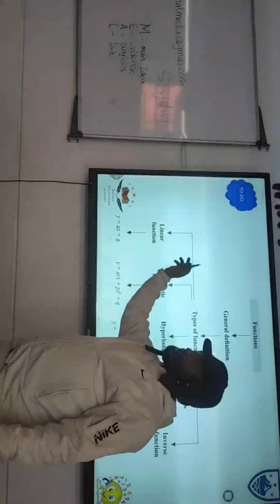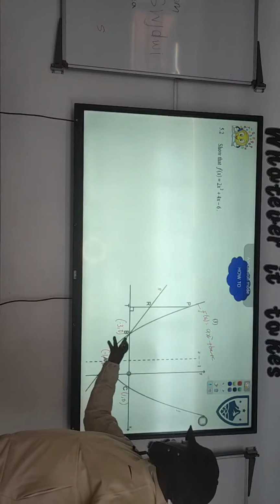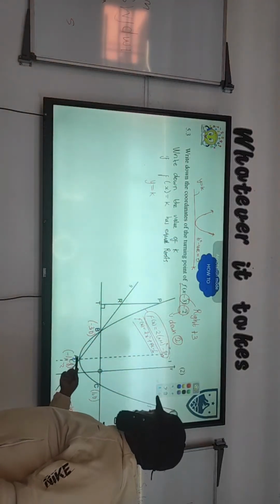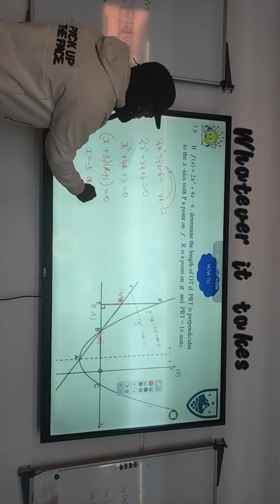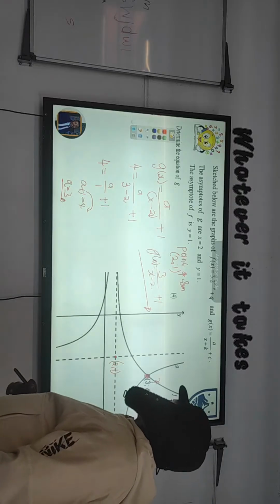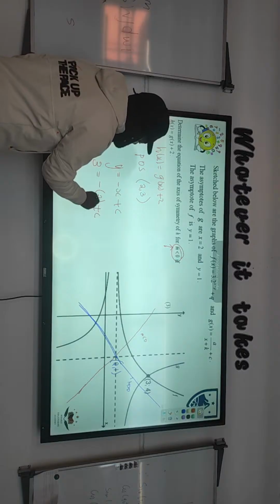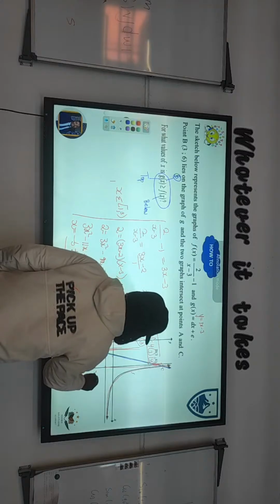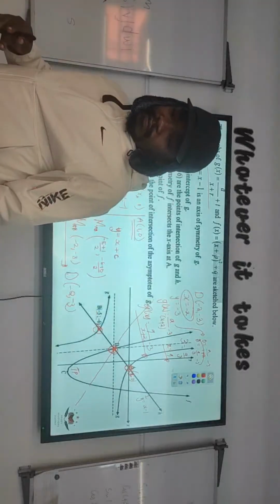Mathematics GRADE 12 AND 11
REVISION OF FUNCTIONS GRADE 11 AND 12